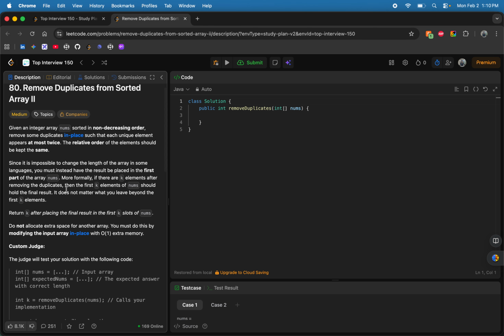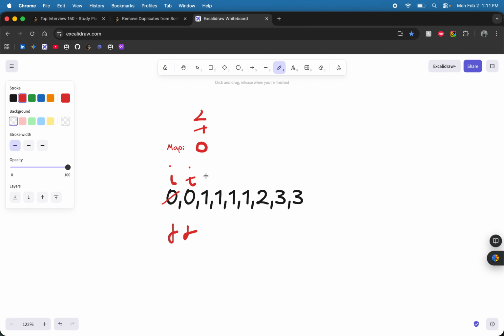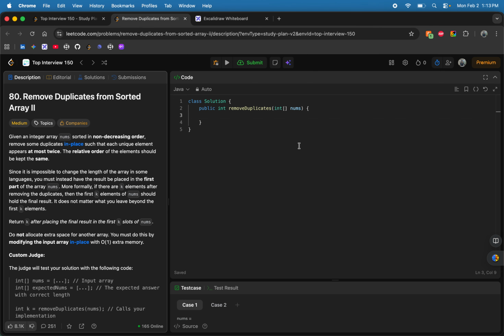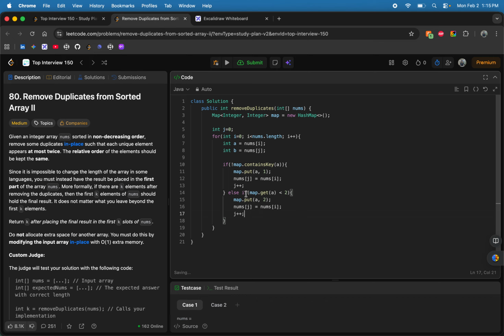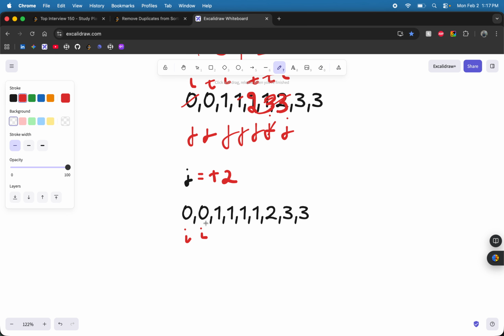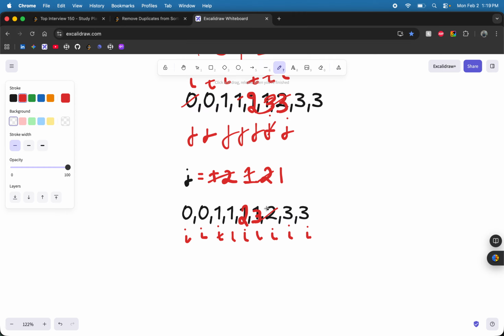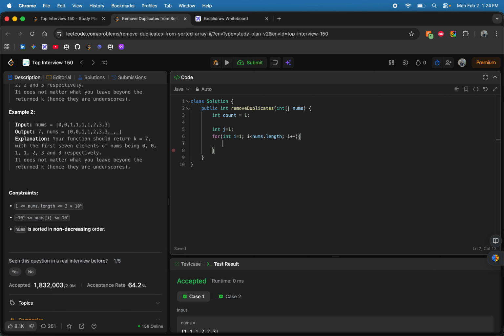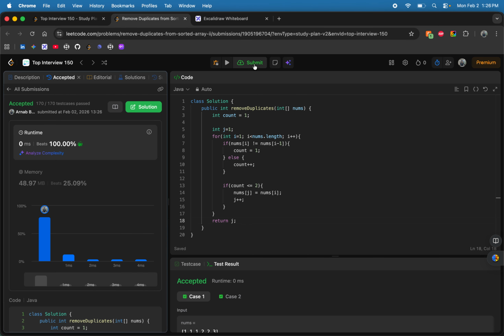SpeedRun Top Interview 150 - Leetcode #80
In this video, I’m practicing LeetCode 80 – Remove Duplicates from Sorted Array-II as part of the Top Interview 150 Study Plan.